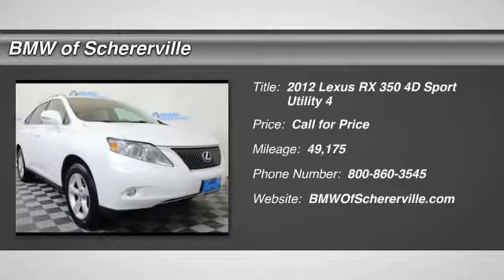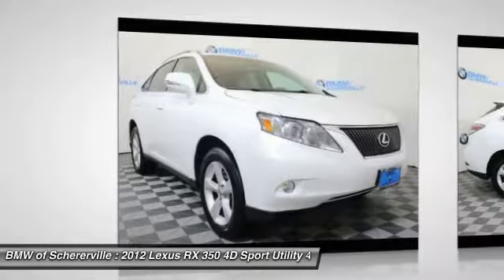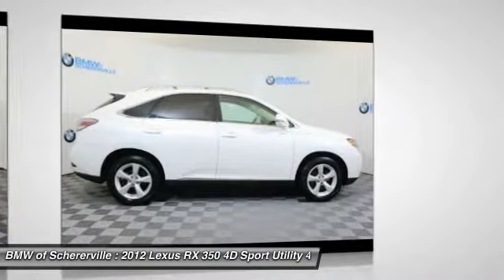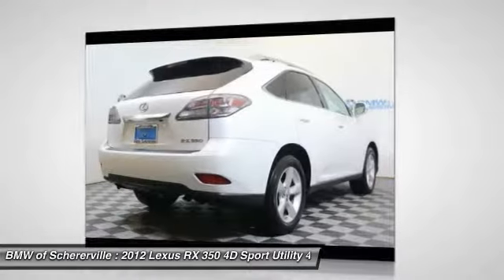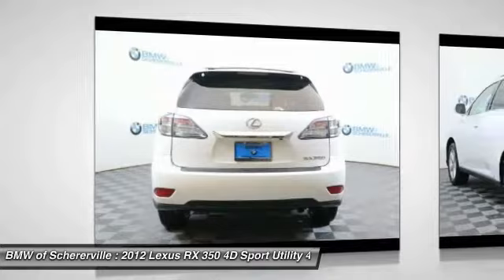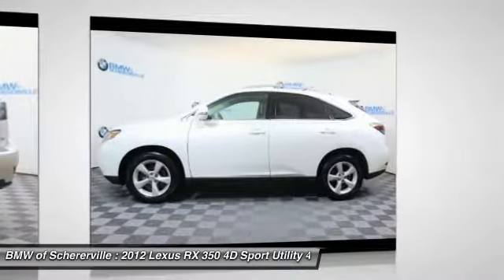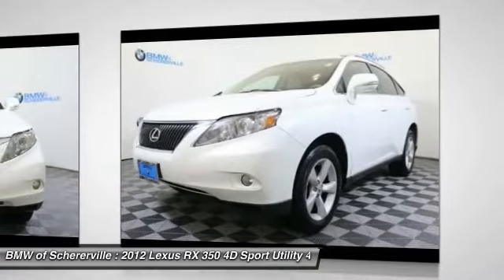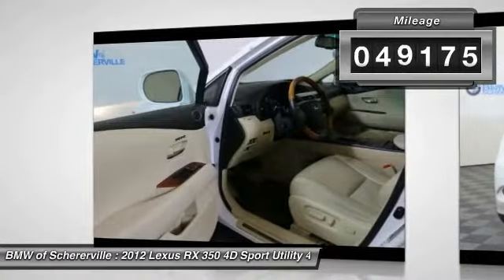2012 Lexus RX 350 Schererville, Chicago, Gary, Lansing 17375A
2012 Lexus RX 350 350

Don't miss this 2012 Lexus RX 350. It's equipped with great features. You'll want to take this 4d sport utility home. Make a great choice today.